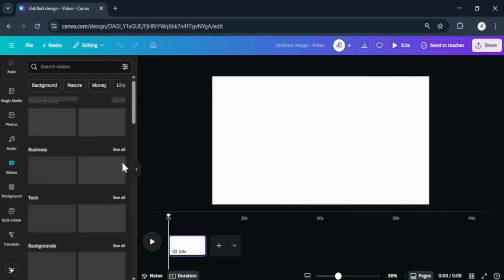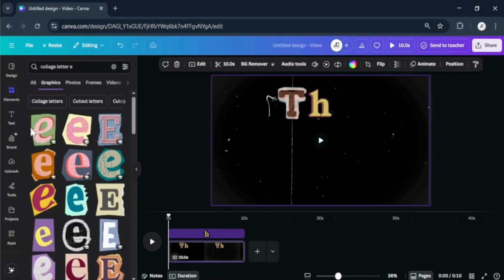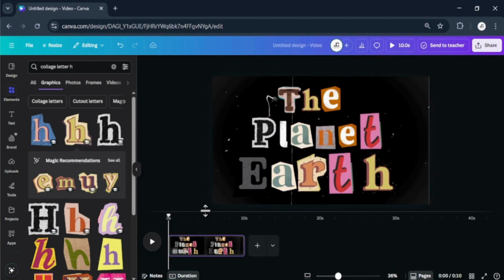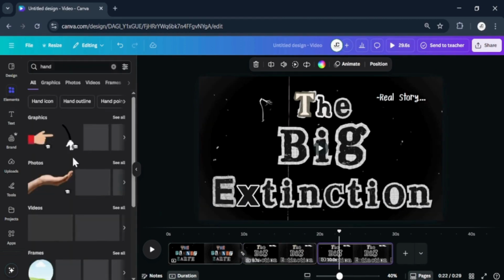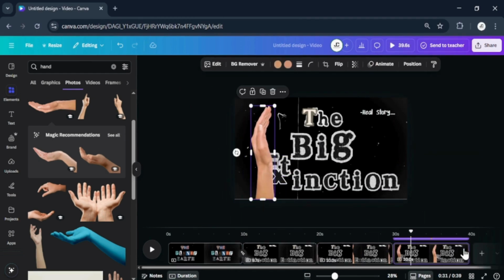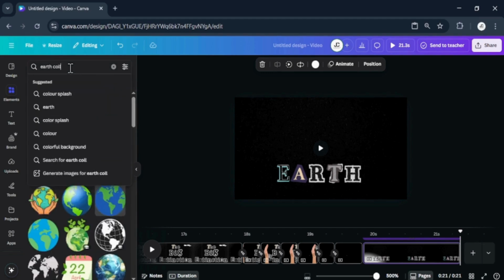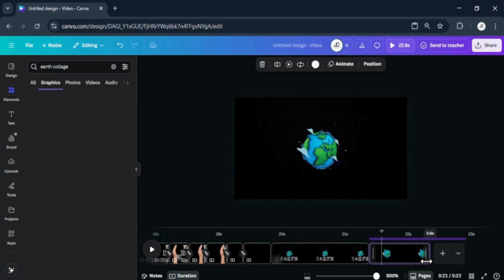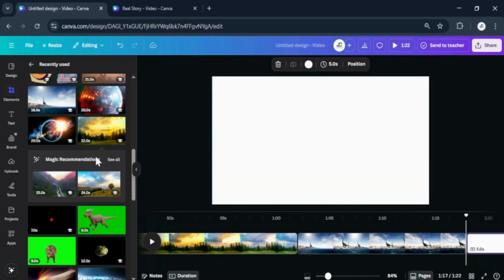How to Make Collage Animation in Canva | Aesthetic & Easy Editing Tutorial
Ready to turn your photos into a dynamic collage animation using Canva? 🎞️✨
In this easy-to-follow tutorial, I’ll show you how to animate collages for reels, stories, and creative projects. No advanced skills needed—just your creativity and Canva!

💡 What you'll learn:

How to create a collage layout in Canva

Add photos, frames, stickers, and backgrounds

Apply animations for a smooth, eye-catching effect

Export tips for Instagram, YouTube Shorts & more

Perfect for content creators, students, vloggers, or anyone who loves creative visuals! 💖

🎨 Make your memories move with this fun and aesthetic Canva technique!